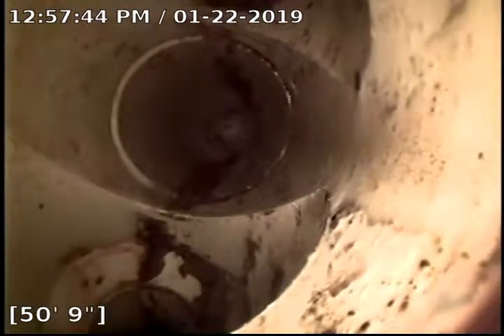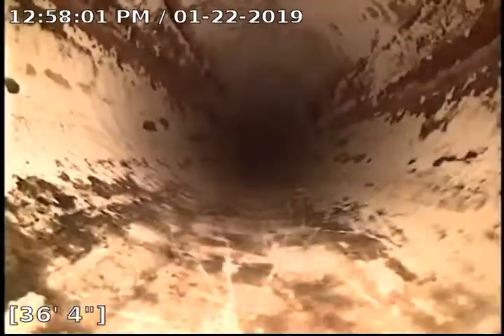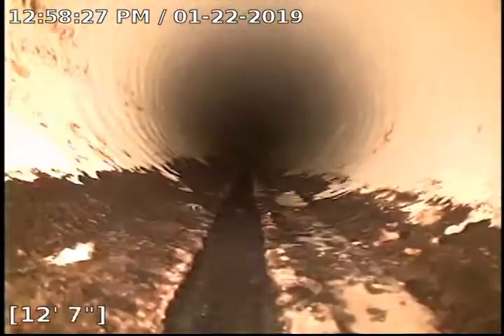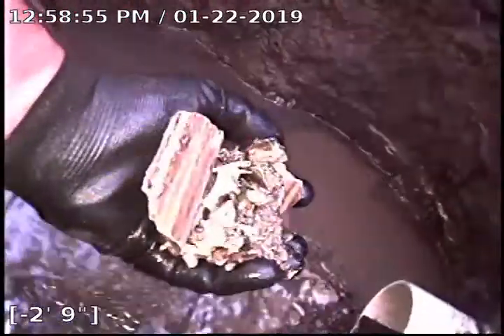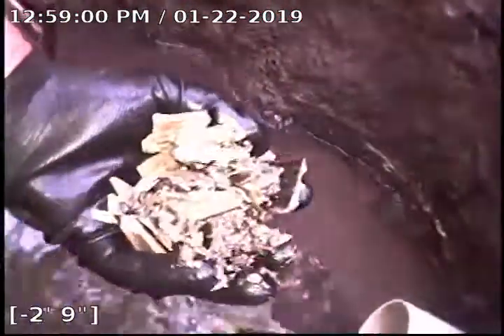Safety Harbor Post Jet Sewer Inspection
This sewer inspection was performed after removing a very large amount of debris from the sewer lines of a home in Safety Harbor. The line had to be cut open by the plumbers in order for us to remove the debris completely from the line.